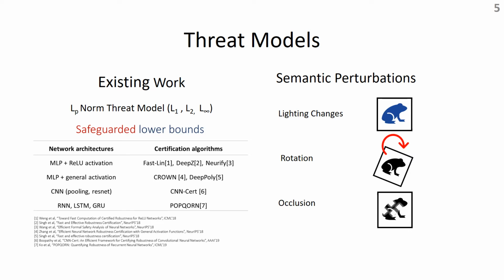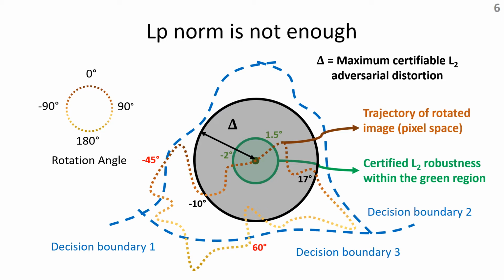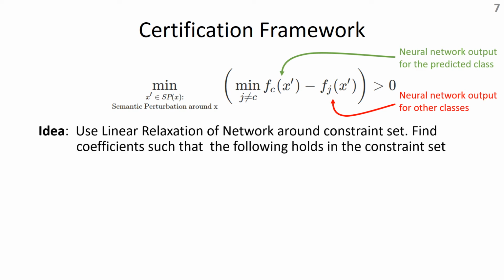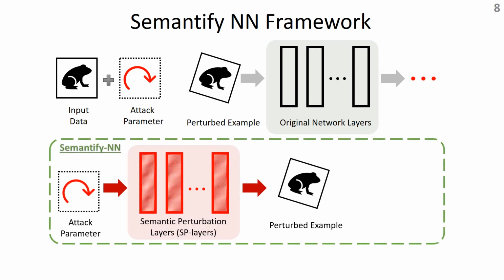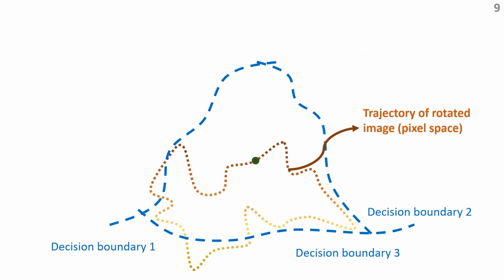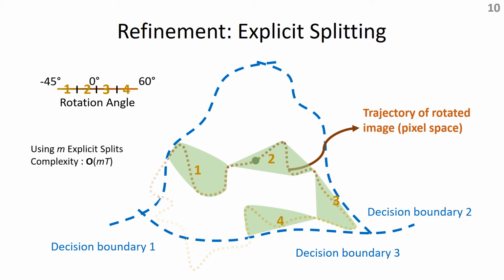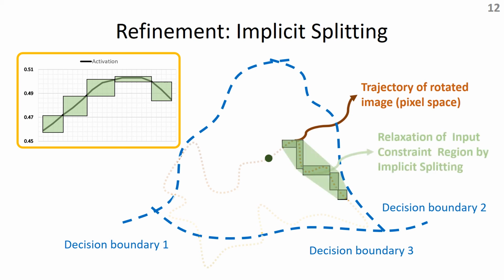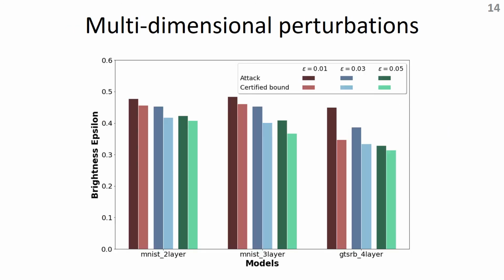Towards Verifying Robustness of Neural Networks Against A Family of Semantic Perturbations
Authors: Jeet Mohapatra, Tsui-Wei Weng, Pin-Yu Chen, Sijia Liu, Luca Daniel Description: Verifying robustness of neural networks given a specified threat model is a fundamental yet challenging task. While current verification methods mainly focus on the $\ell_pnorm threat model of the input instances, robustness verification against semantic adversarial attacks inducing large $\ell_pnorm perturbations, such as color shifting and lighting adjustment, are beyond their capacity. To bridge this gap, we propose \textit{Semantify-NN}, a model-agnostic and generic robustness verification approach against semantic perturbations for neural networks. By simply inserting our proposed \textit{semantic perturbation layers} (SP-layers) to the input layer of any given model, \textit{Semantify-NN} is model-agnostic, and any $\ell_pnorm based verification tools can be used to verify the model robustness against semantic perturbations. We illustrate the principles of designing the SP-layers and provide examples including semantic perturbations to image classification in the space of hue, saturation, lightness, brightness, contrast and rotation, respectively. In addition, an efficient refinement technique is proposed to further significantly improve the semantic certificate. Experiments on various network architectures and different datasets demonstrate the superior verification performance of \textit{Semantify-NN} over $\ell_pnorm-based verification frameworks that naively convert semantic perturbation to $\ell_pnorm. The results show that \textit{Semantify-NN} can support robustness verification against a wide range of semantic perturbations.